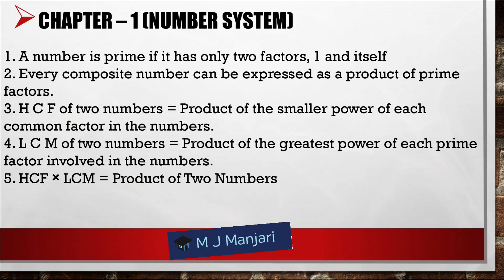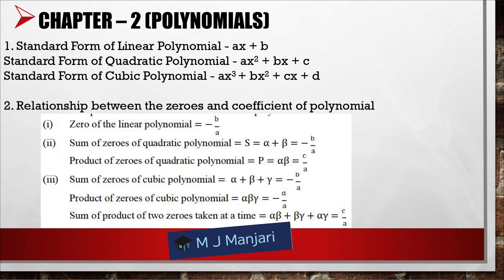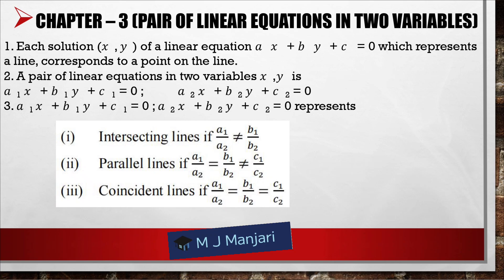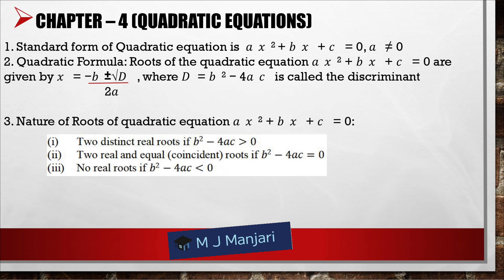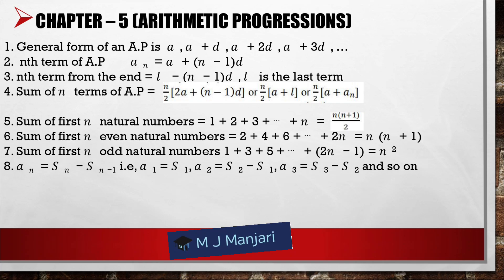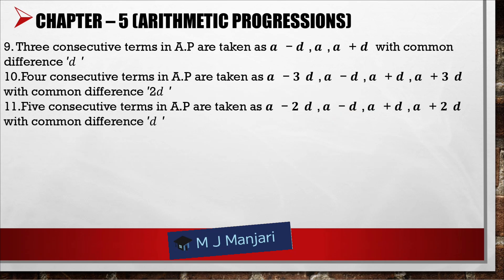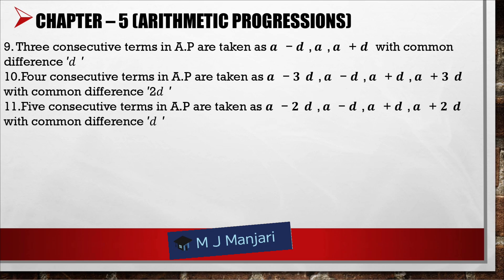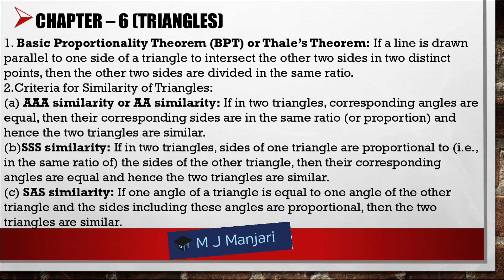Class 10 maths complete revision in 15 minutes Basic concepts and formula Part 1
Class 10 maths complete revision in 15 minutes Basic concepts and formula